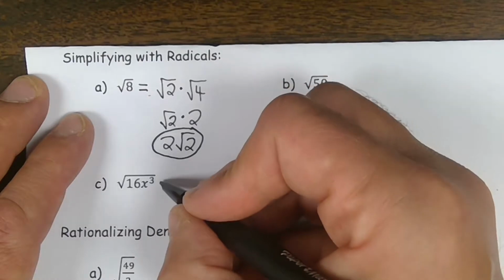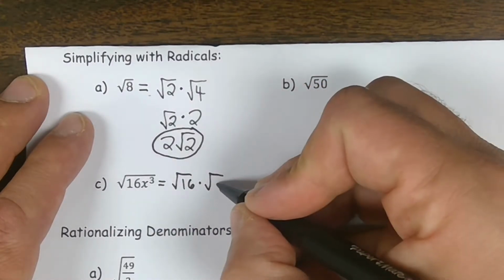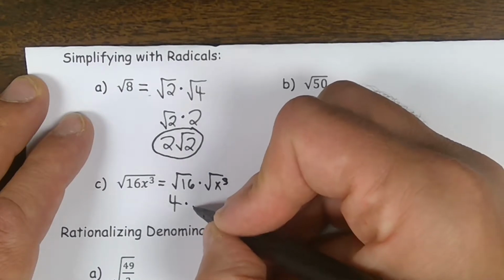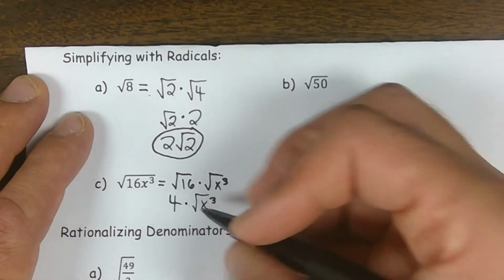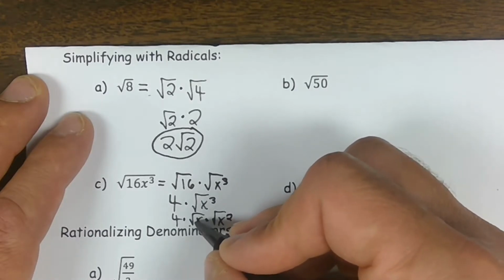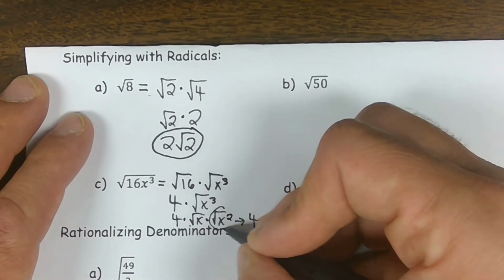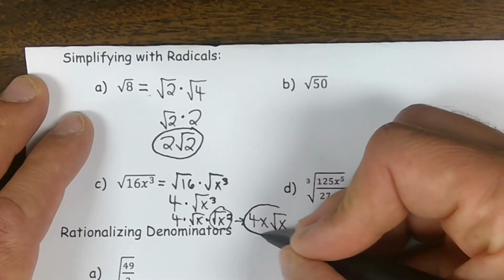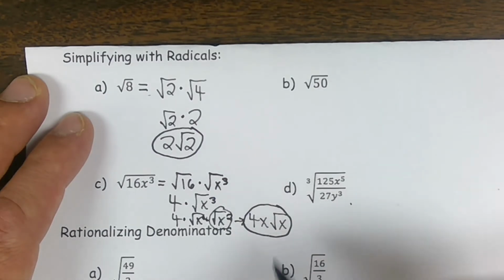ISN radicals part 3